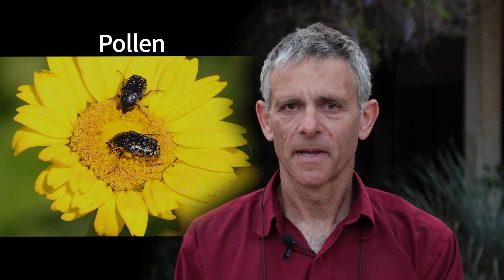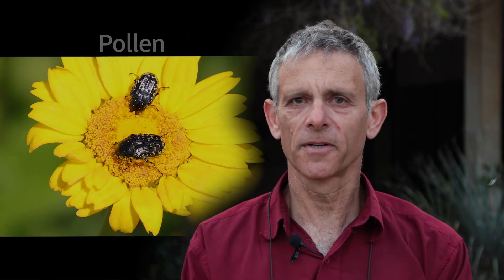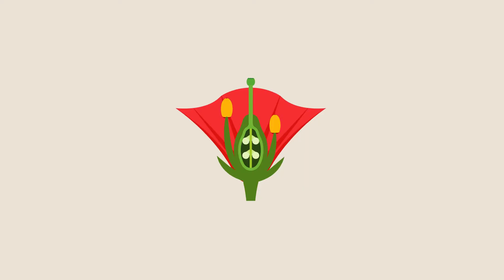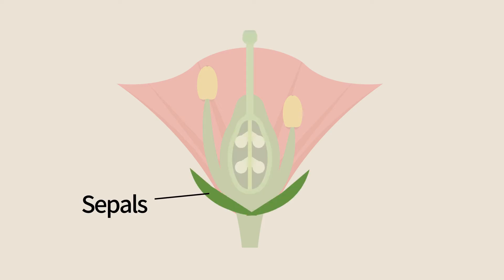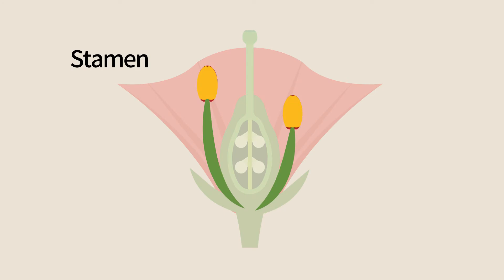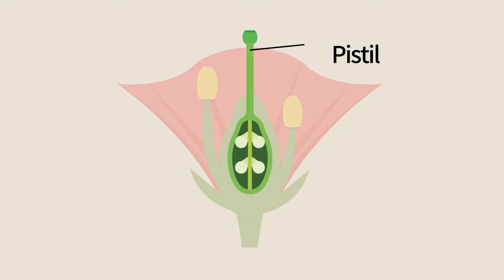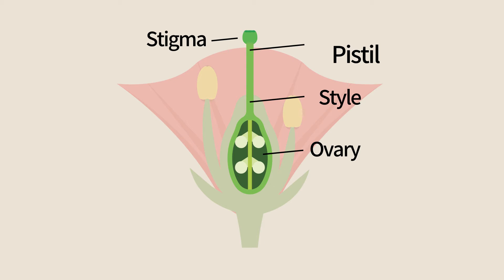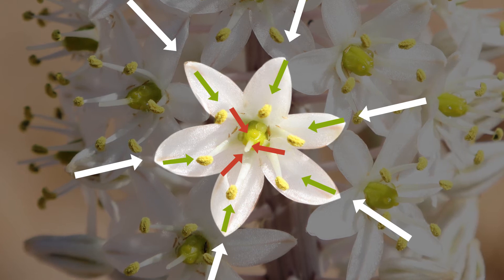G04e Flowering plants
This video describes the structure and function of flowers